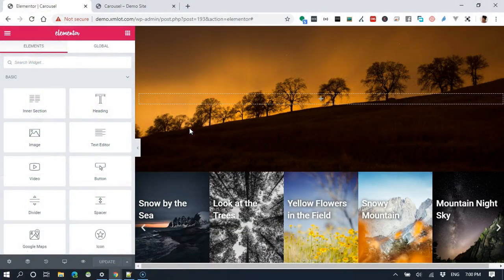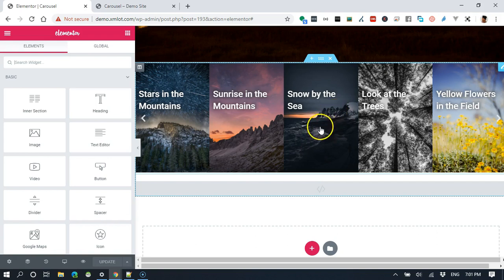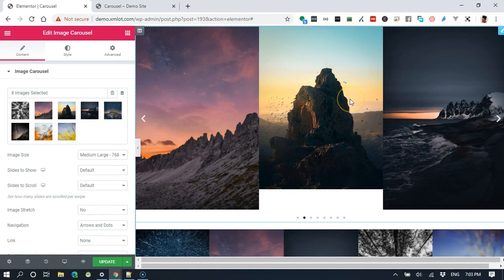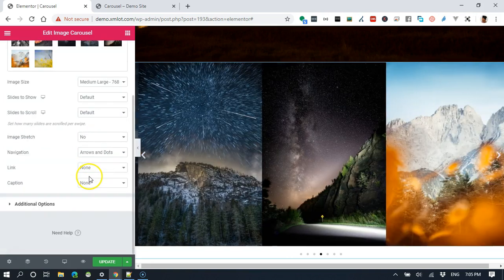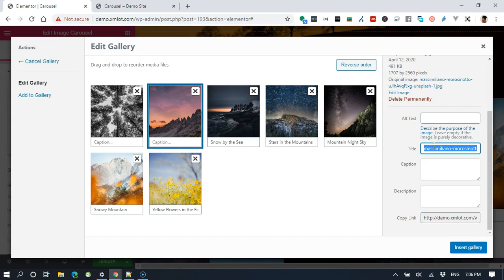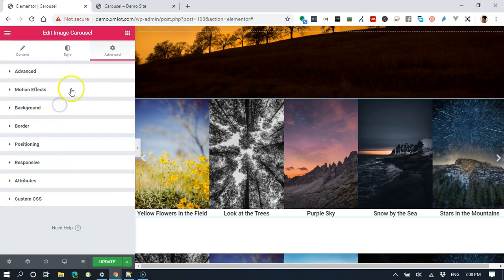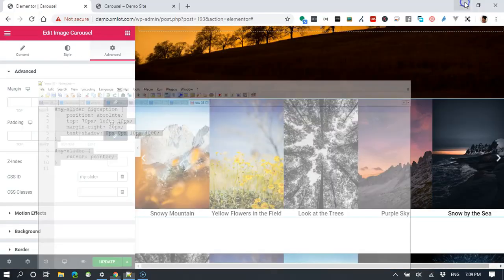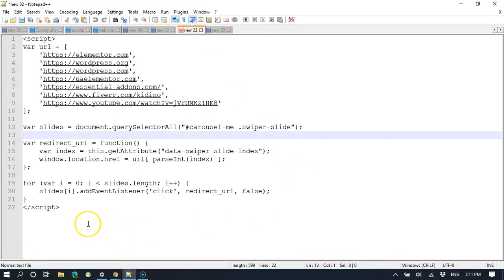Customizing Elementor Pro's Image Carousel Widget (Text and Individual URL)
You can do more with the Carousel Widget in Elementor Pro. In this video, I show you how you can :
- have text over the slide images
- assigning different URL for each slides and making them clickable

I am using the Custom CSS for the Widget, and also an additional HTML widget, for a bit of Javascript. Don't worry, the codes are short and simple, and easy enough for you to customize.

If you don't catch the codes in the video, below are the links to the codes:

I stopped my Fiverr account. I am no longer offering services on Fiver.